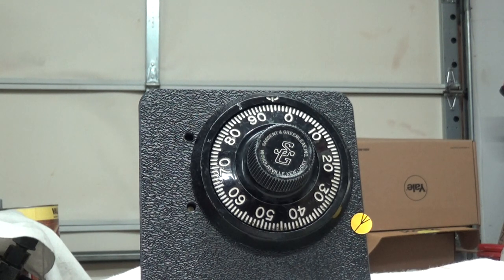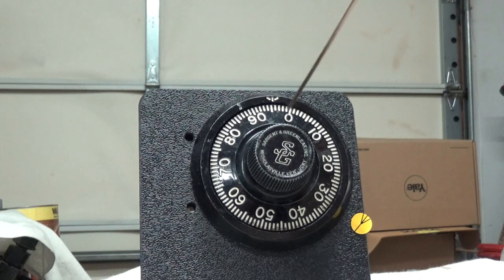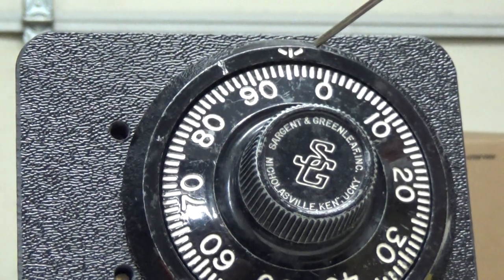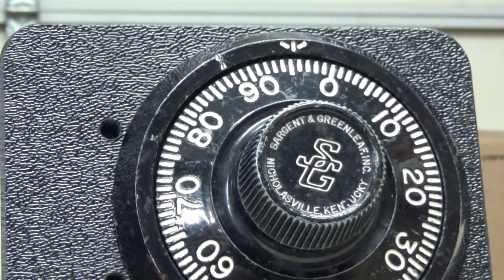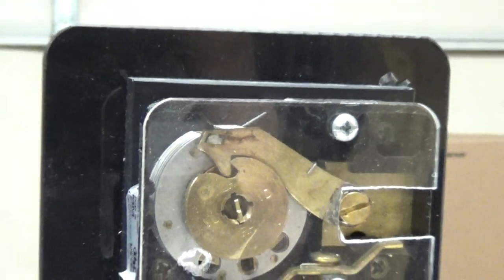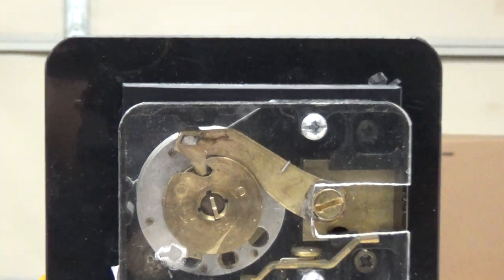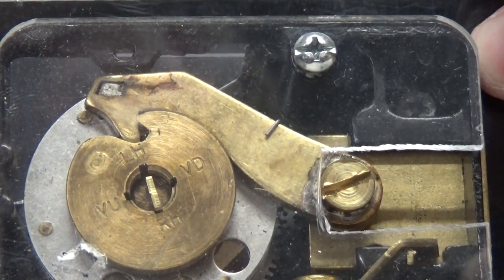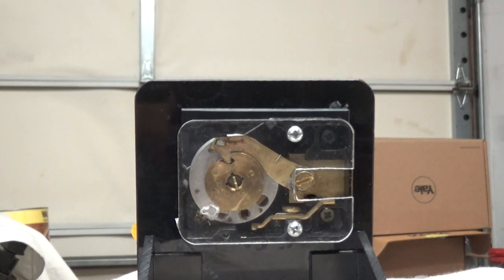Safe lock info and design safecracker HKS Systems Lock & Key 847 204 7046 locksmith Crystal Lake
Sargent and Greenleaf combination lock dial and trim ring. Dial schematics